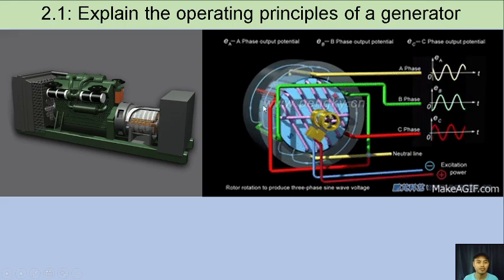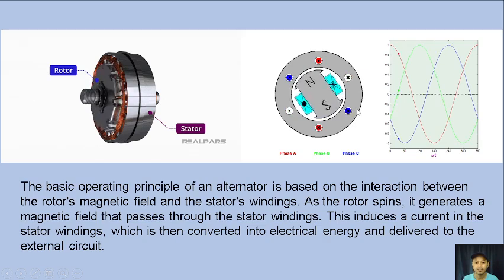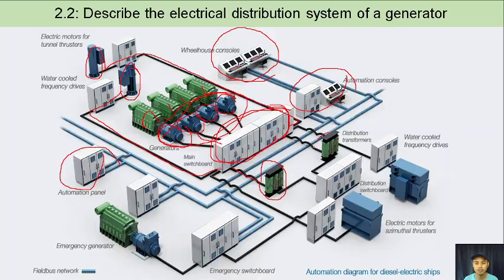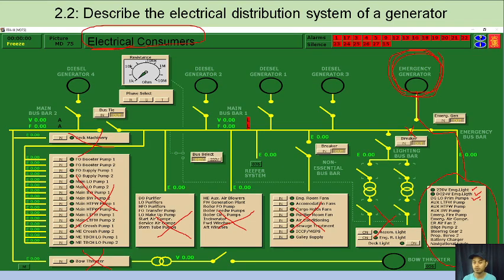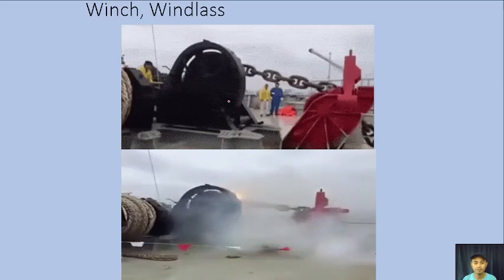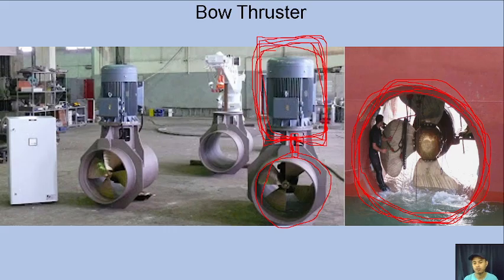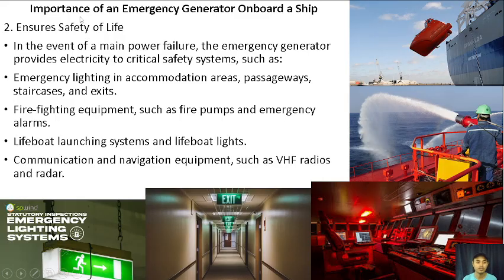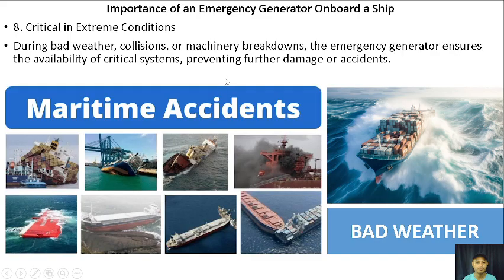Generator and Electrical Distribution system MARPOW2.1-3 2025